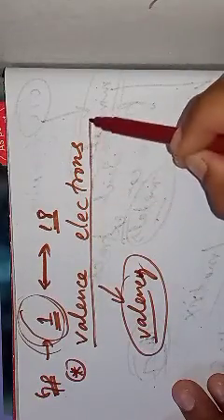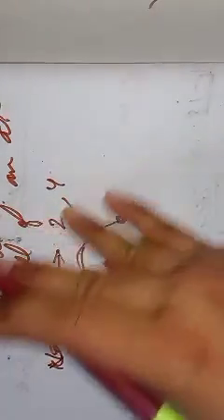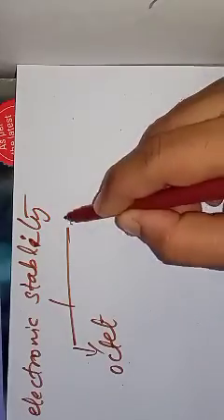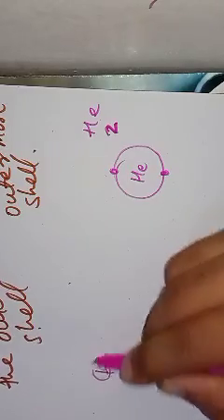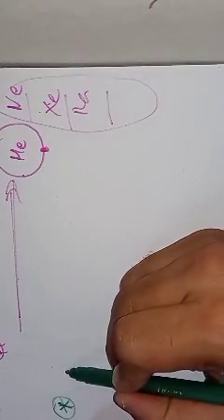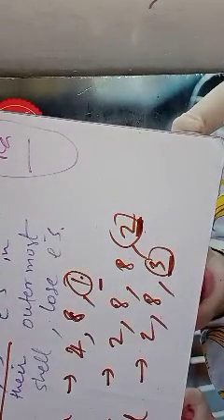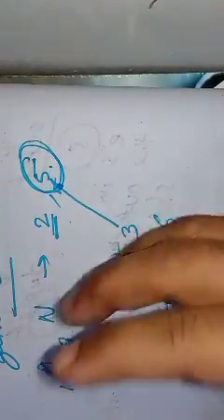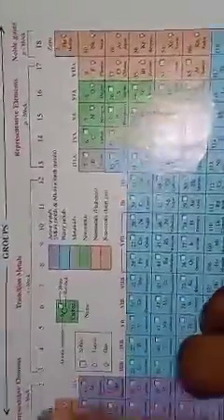Ch-1(Periodic table)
Salient features of the periodic table continued.